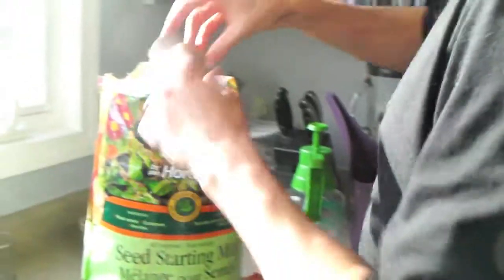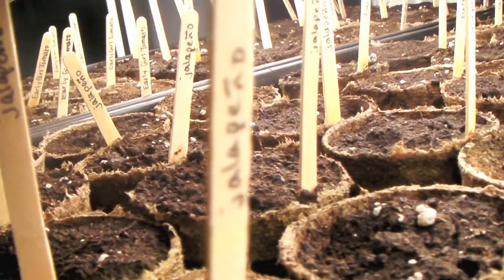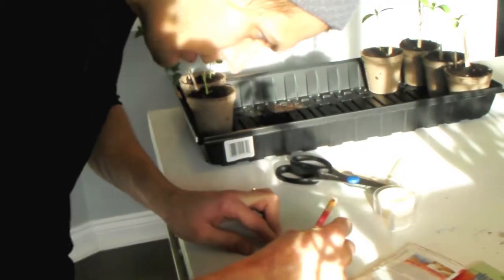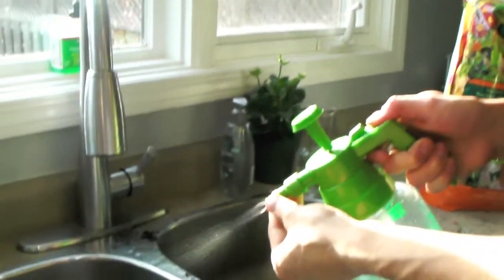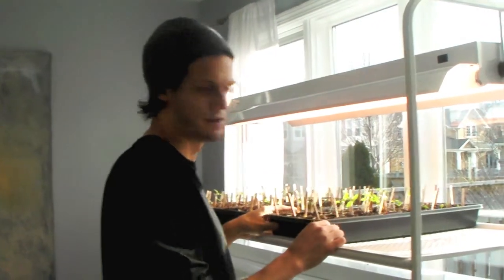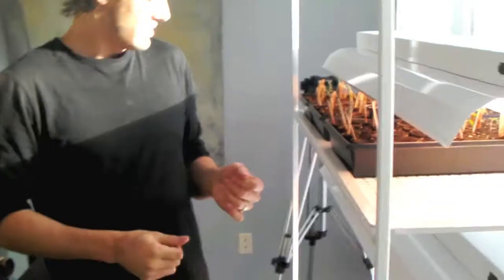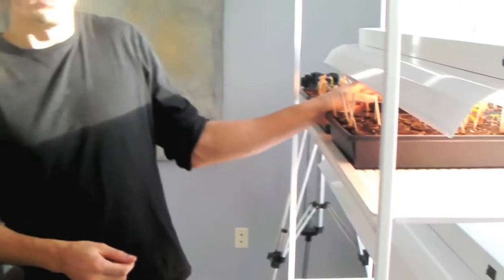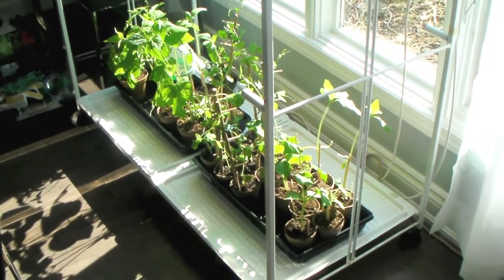start your garden inside this year!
learn about light gardening with us! easy and fun